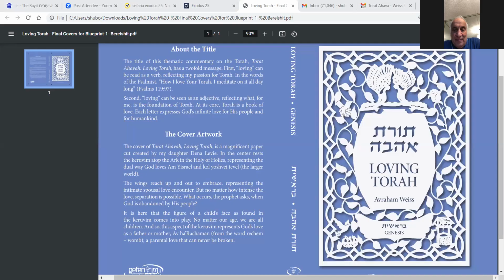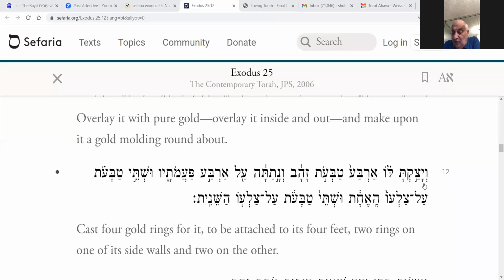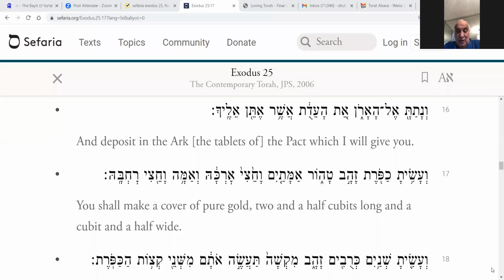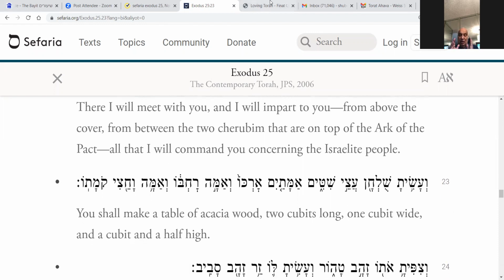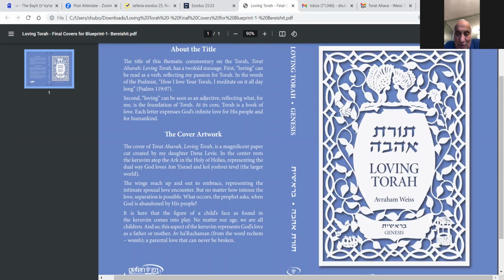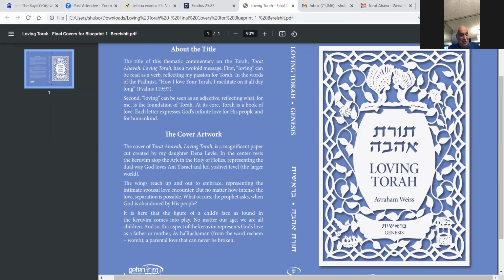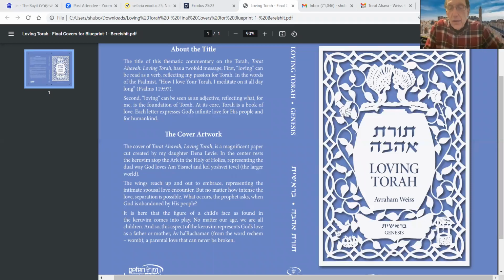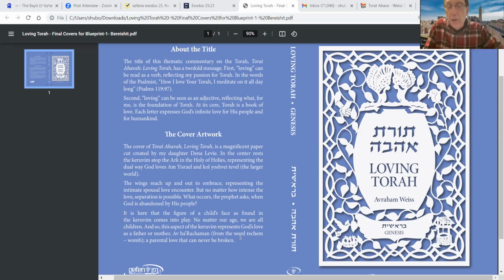Rav Avi - Torat Ahavah - Feb 21, 2023 - The Ark's Lessons in Jewish Law